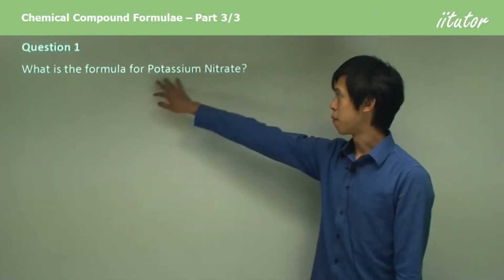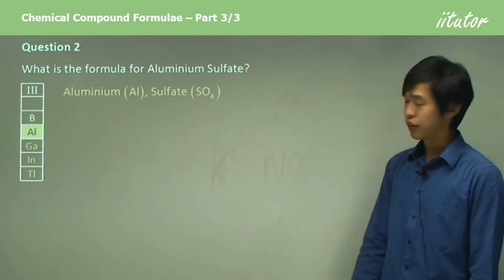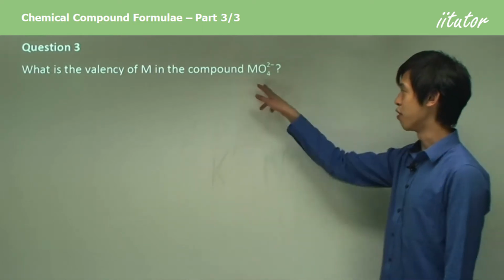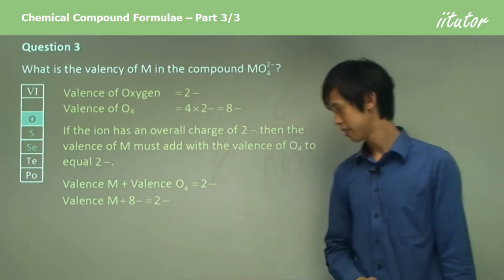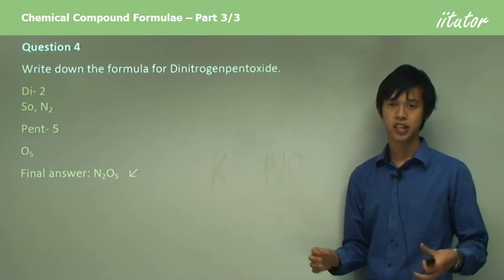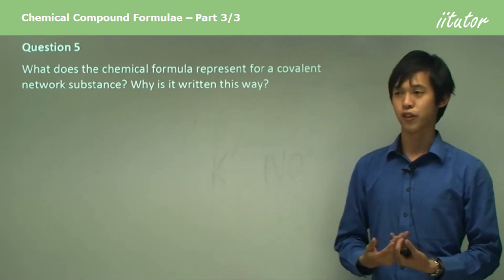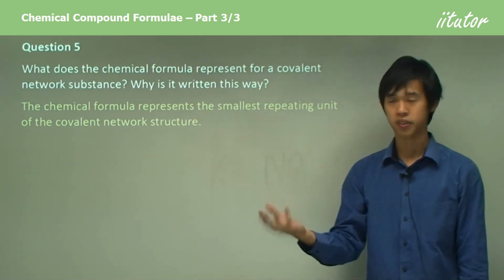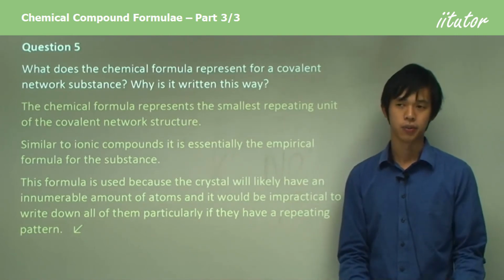💯 5 Clear Examples: Naming and Writing Formulae of Covalent Molecular Compounds. Watch this video!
Question 1

What is the formula for Potassium Nitrate?

Potassium (K), Nitrate (NO3)
Valency: K=1+, NO3=-1
Lowest common multiple =1
Therefore; KNO3

Question 2

What is the formula for Aluminium Sulfate?

Aluminium (Al), Sulfate    (SO4)
Valency:  AL = 3+, SO4 = 2-
The lowest common multiple is 6
Therefore valence AL x 2 = 6, valence SO3 x 3 = 6
Therefore; AL2(SO4)3

Question 3

What is the valency of M in the compound MO4 2-?

Valence of Oxygen = 2-
Valence of O4 = 4 x 2- = 8-
If the ion has an overall charge of 2-, then the valence of M must add with the valence of O4 to equal 2-.
Valence M + Valence O4=2-
Valence M+8-=2-
Valence M=6

Question 4

Write down the formula for Dinitrogenpentoxide.

Di- 2
So, N2
Penta- 5
O5
Final answer: N2O5

Question 5

What does the chemical formula represent for a covalent network substance? Why is it written this way?

The chemical formula represents the smallest repeating unit of the covalent network structure.
Like ionic compounds, it is essentially the empirical formula for the substance.
This formula is used because the crystal will likely have numerous atoms. It would be impractical to write down all of them, particularly if they have a repeating pattern.